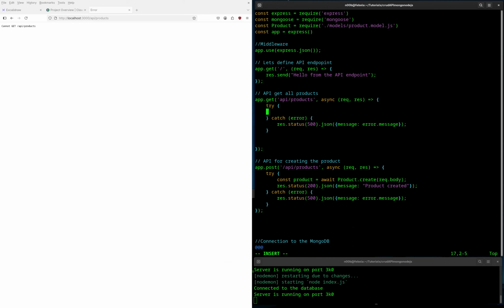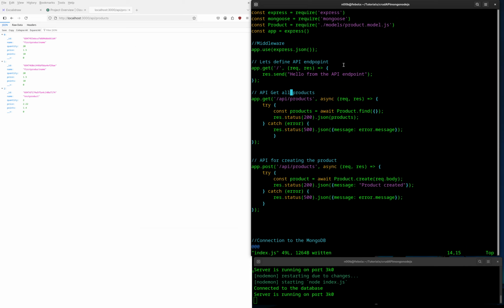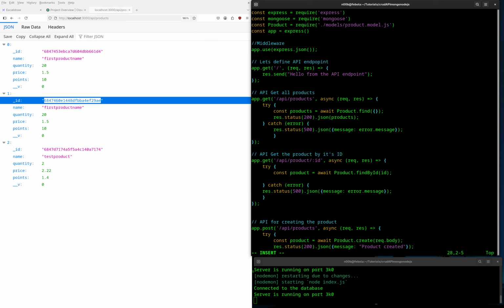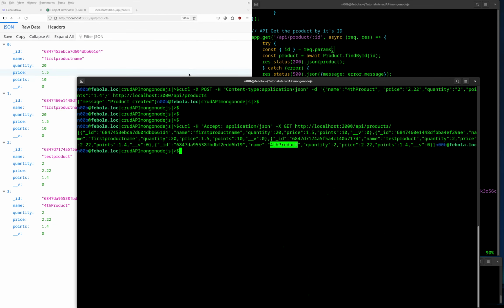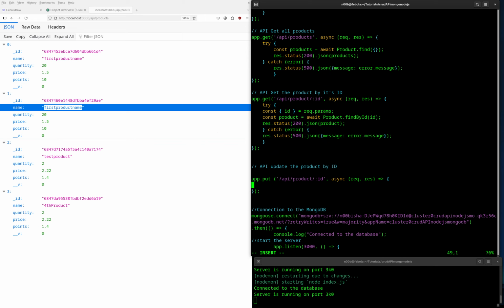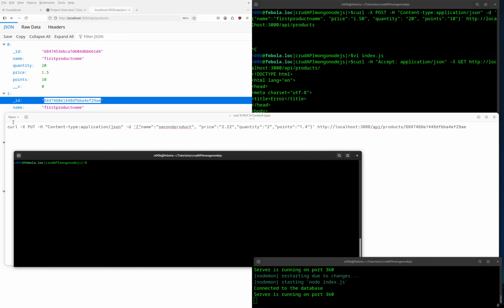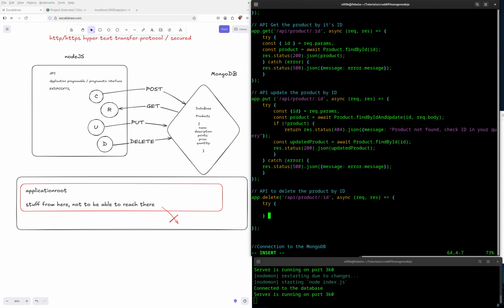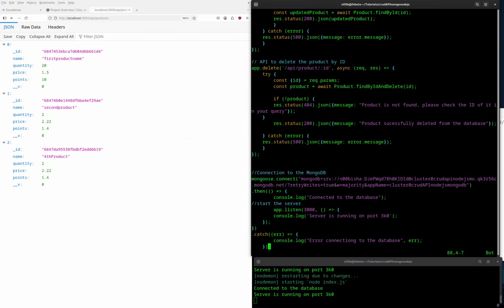Crud API in nodeJS & MongoDB by n00b - part2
Crud API in nodeJS & MongoDB by n00b - part2, how to get all of the products from the database, then how to get a specific one by it's ID, then how to update and delete products via it's id.